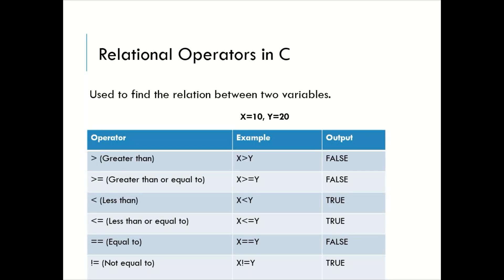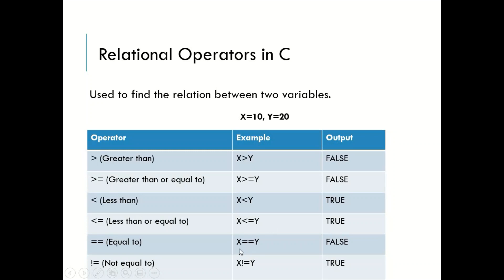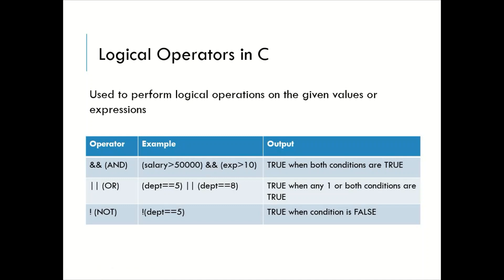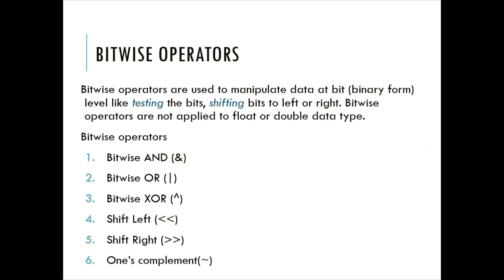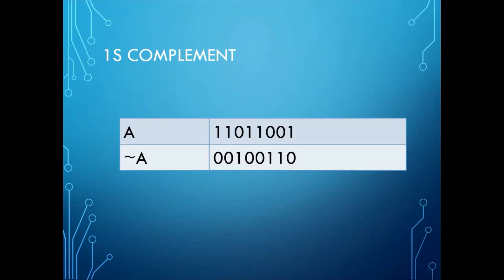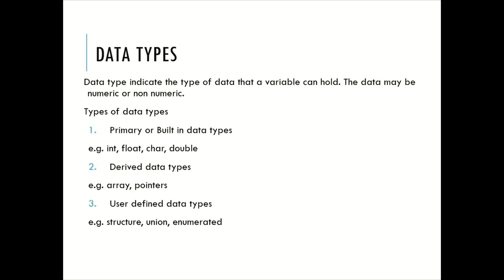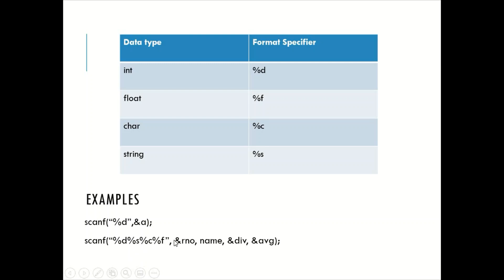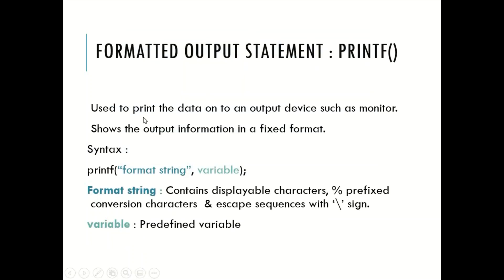Bcom4 Module2 class19 Operators, data types, io statements, comments